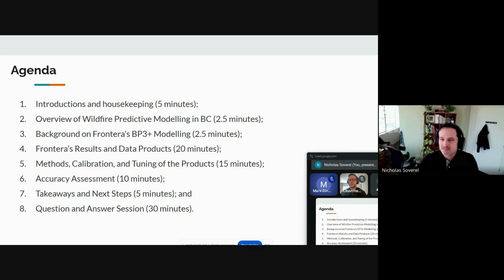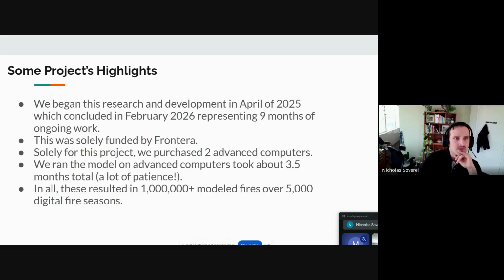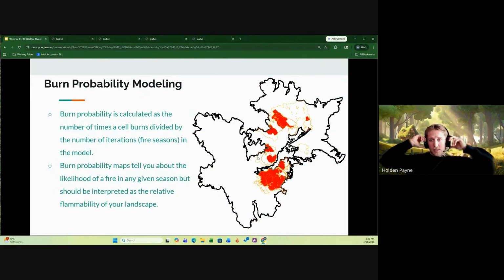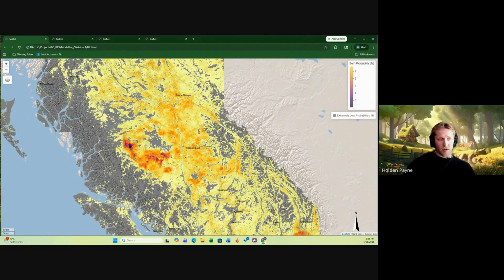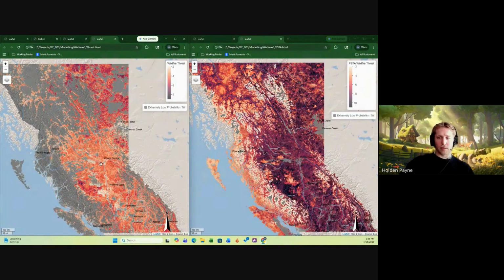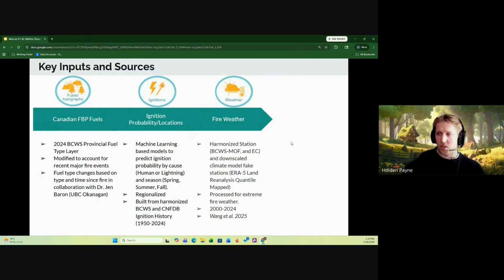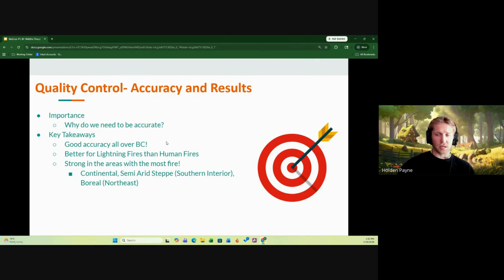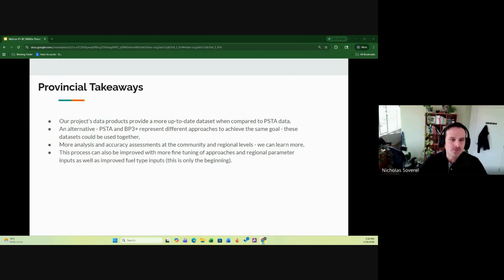BC Wildfire Threat Modelling: Introducing an Exciting New Provincial Dataset - Webinar Part 1 of 2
BC has wildfire threat datasets - but are they showing the full picture?

Frontera has developed a new province-wide wildfire threat dataset for British Columbia, and we’re ready to share what we’ve found.

In this first public briefing (Webinar 1 of a 2-part series), Holden Payne and Nick Soverel put our BurnP3+ dataset head-to-head with the province’s existing PSTA Fire Threat data.

In this webinar, we cover:
→ How the dataset was built and what it reveals at the provincial scale
→ A direct comparison with BC’s PSTA Fire Threat outputs
→ What accuracy, validation, and calibration look like in practice
→ An open forum discussion with participants